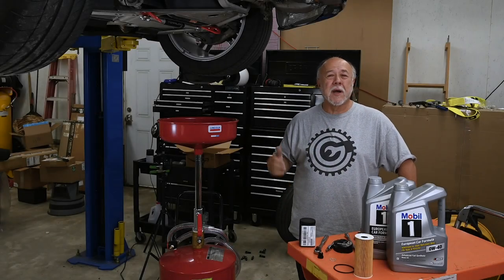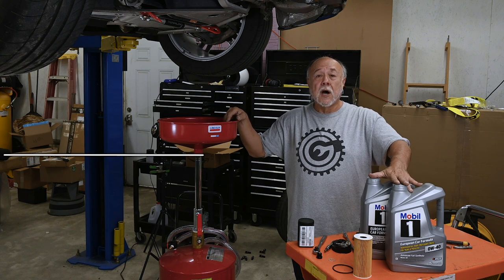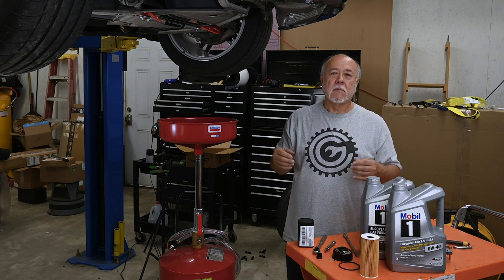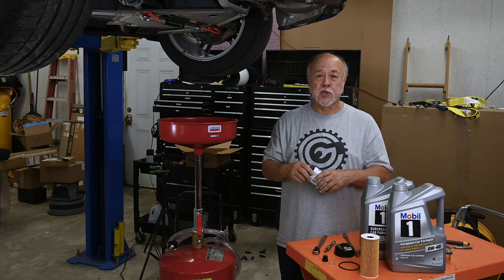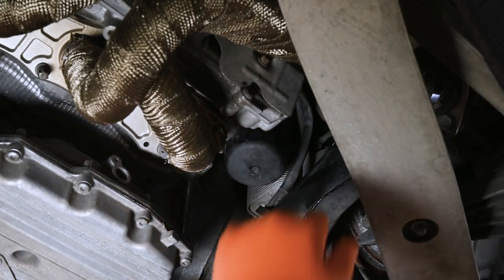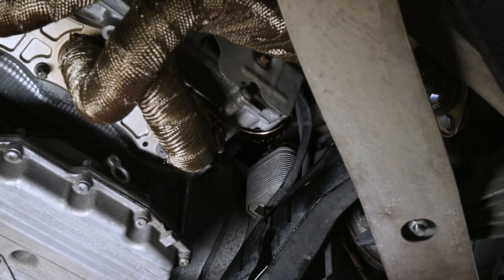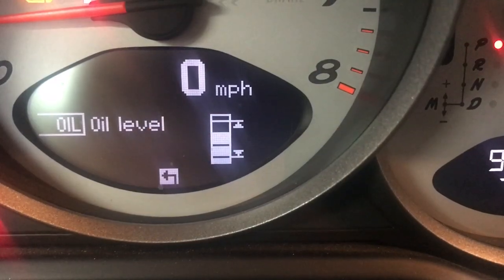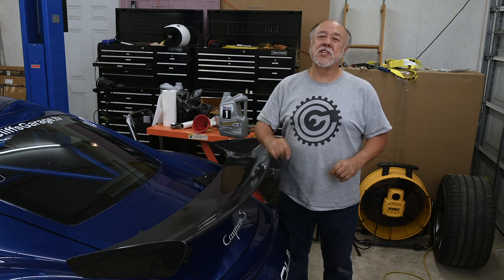DIY Porsche Cayman Oil Change (987.2) Save $400 or more!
I surveyed multiple Porsche dealerships and found the average cost of having a Cayman's oil changed was around $450! Do it yourself in under an hour for about $50 and pocket the $400 difference. Even if you have to buy every tool I use in this video, including a floor jack, you'll only spend about half of the dealer price on that first oil change. After that ... $400 ... every ... single ... time ...

Mobil 1 European Car Formula
K&N Premium Oil Filter
74mm 14-flute Oil Filter Socket
Universal Oil Filter Wrench
Aluminum Crush Washers, 10pk
Magnetic Engine Oil Drain Plug
Lincoln Pressurized Fluid Drain Tank
GLOVEWORKS HD Industrial Orange Nitrile Gloves
Pug Work Gloves
TEKTON 1/2 Inch Drive Click Torque Wrench (10-150 ft-lb)
Super Quick Fill Funnel